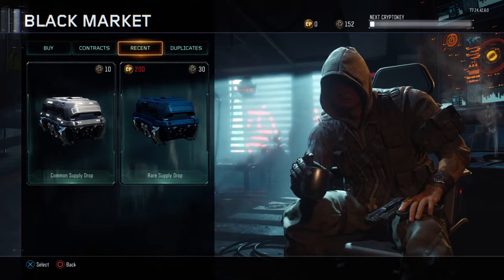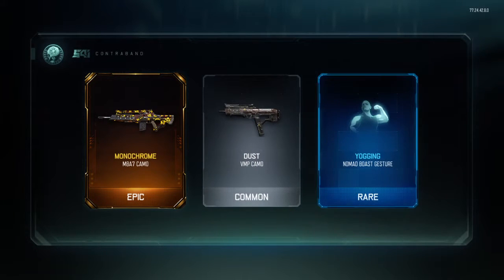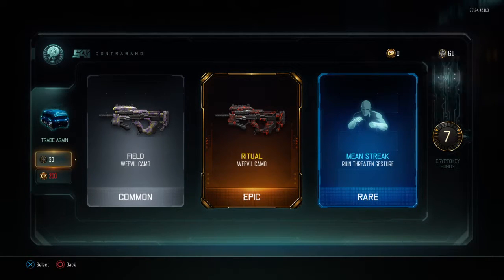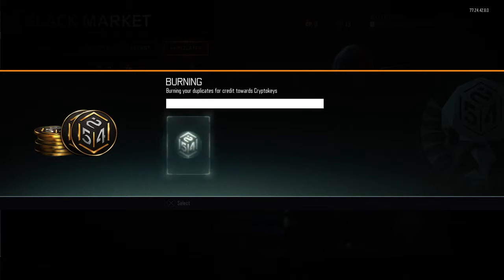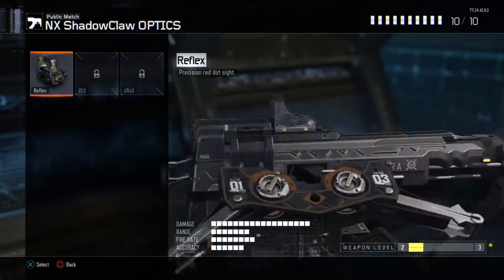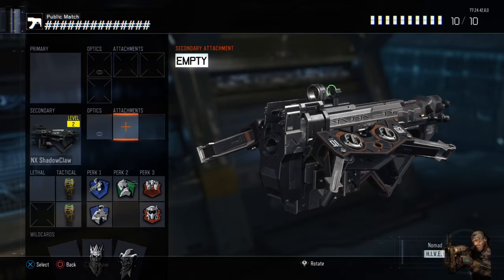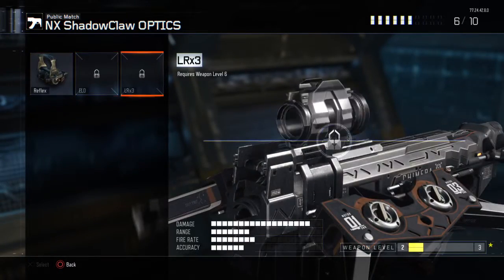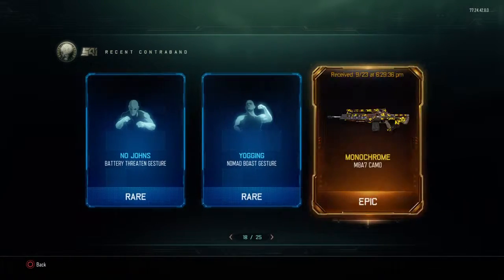Rare supply drop opening x5 #27 in bo3 (Got NX Shadow Claw)